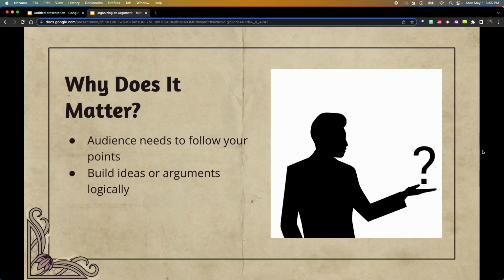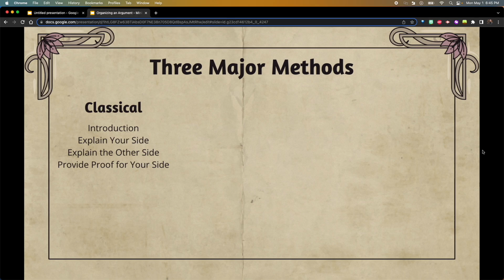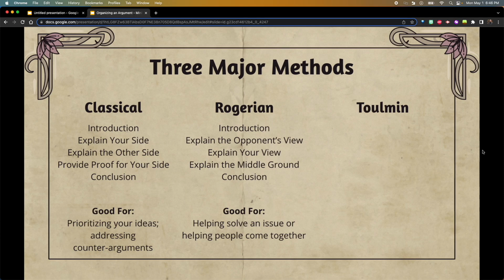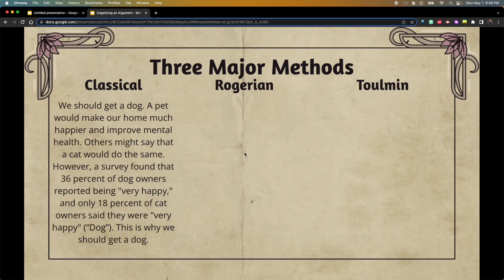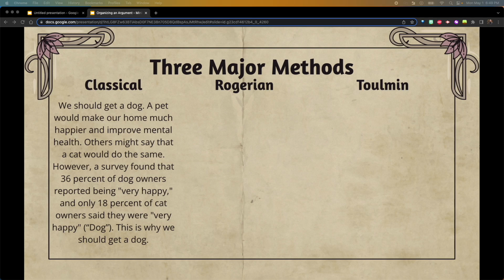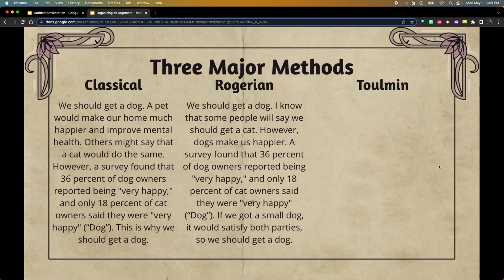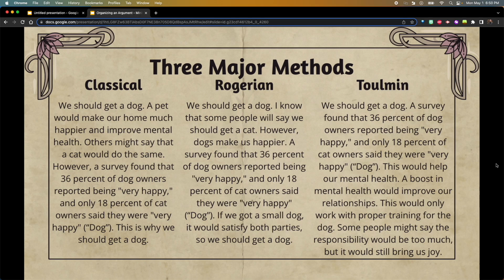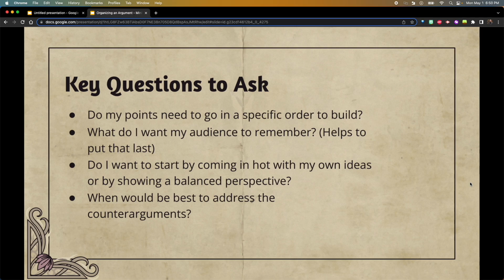Argument Organization - Introduction Video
This video covers the basics of three major structures for an argument with short examples of each.